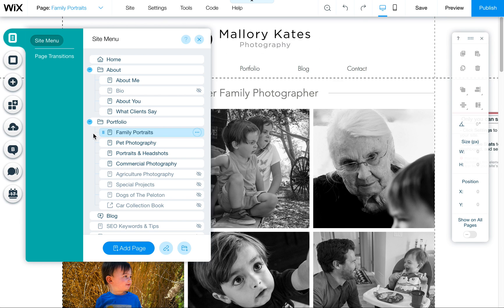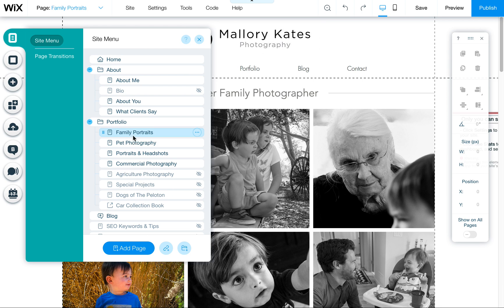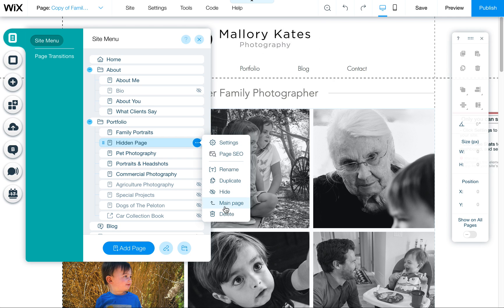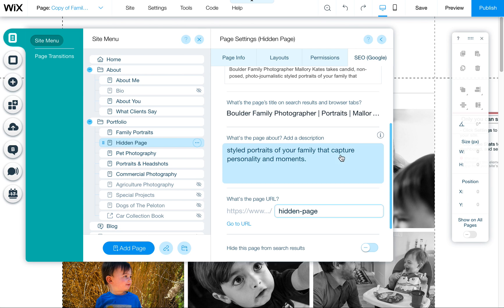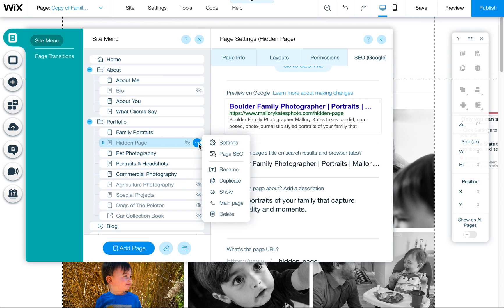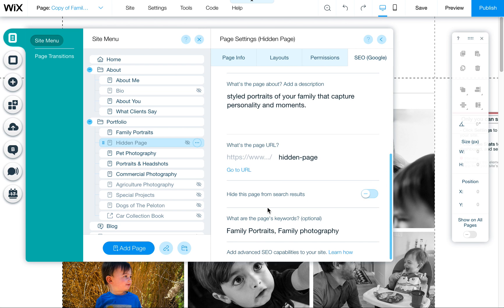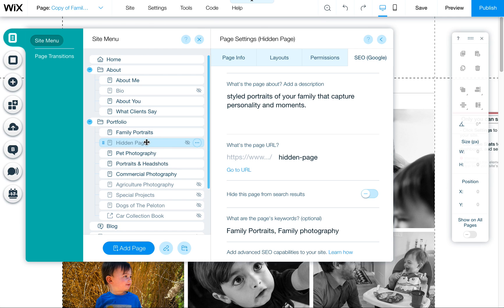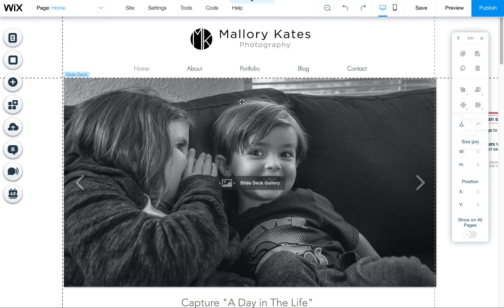Creating Hidden Pages in Wix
Here are my simple instructions on how to create a hidden page in Wix.